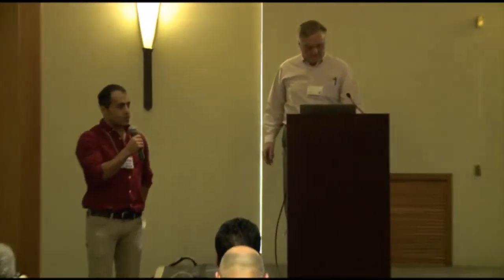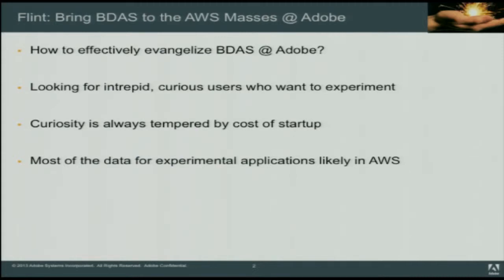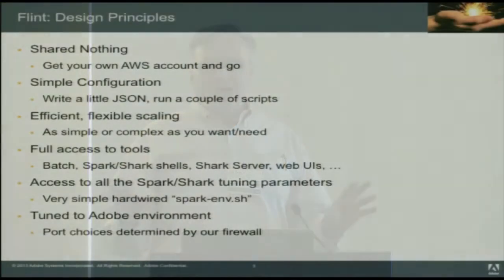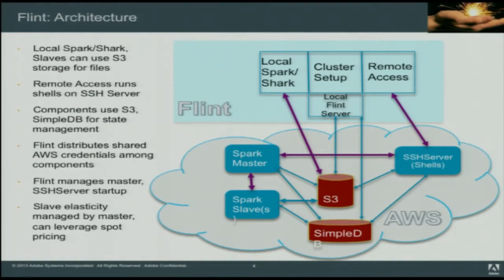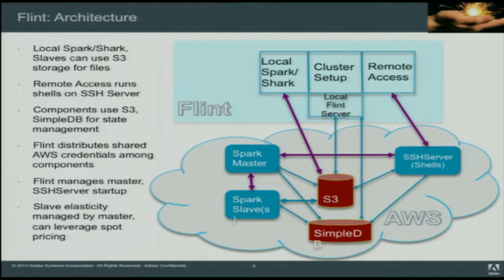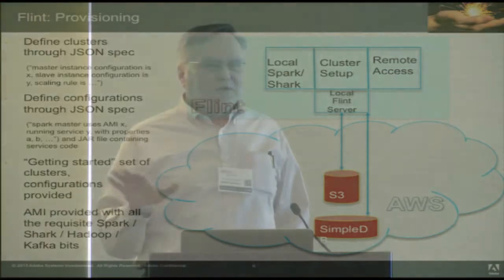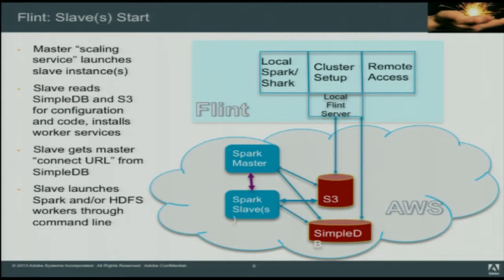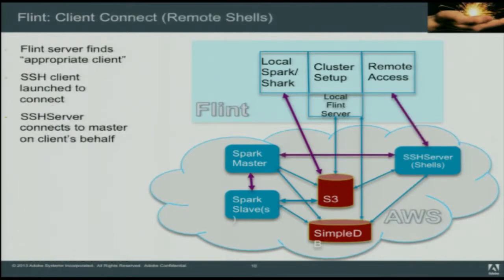Spark Summit 2013 - Flint: Making Sparks (and Sharks!) - Jim Donahue